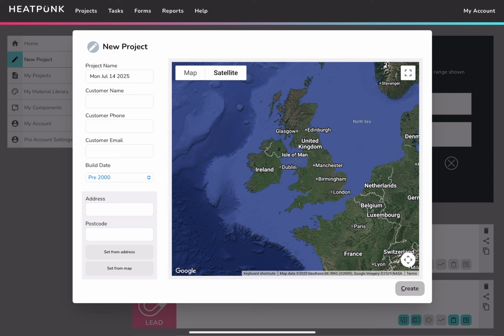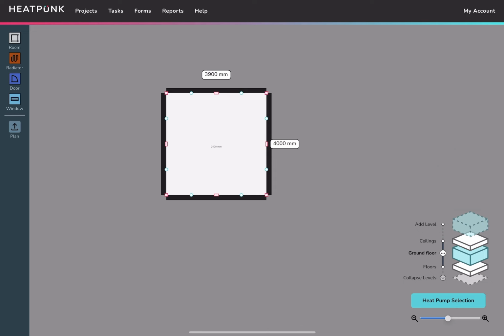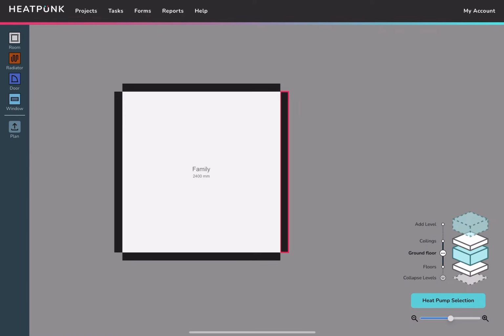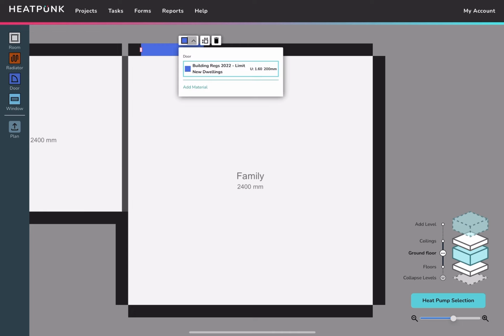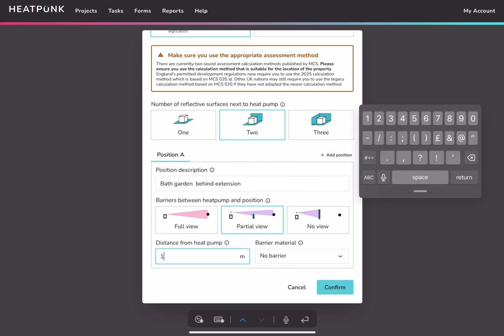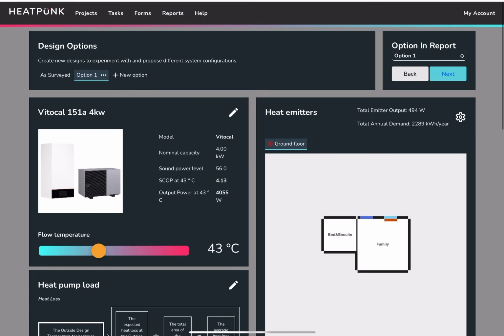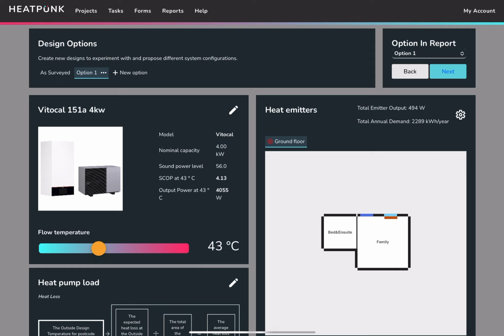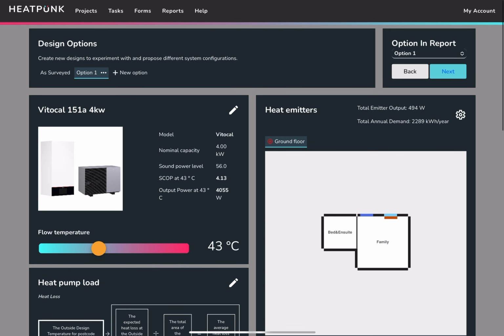Heat loss, site survey & system design for heat pumps, an overview of what’s involved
A correct system design begins with a heat loss calculation and site survey to determine to size of the heat pump (or boiler), the location of the components, the existing pipe work, electrical supply, distance from neighbours, available emitter space and a host of other factors that must be considered to correctly install a new heating system.

This video is a glimpse of the process and why we often spend half a day or more on site before the design process can begin.

Surrey, Hampshire and Hertfordshire heat pump and gas boiler design installation.